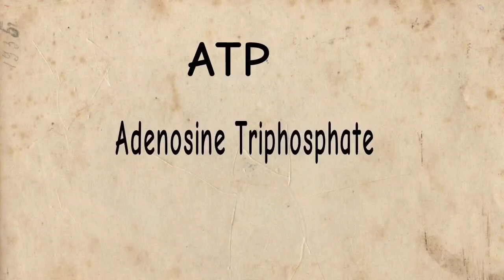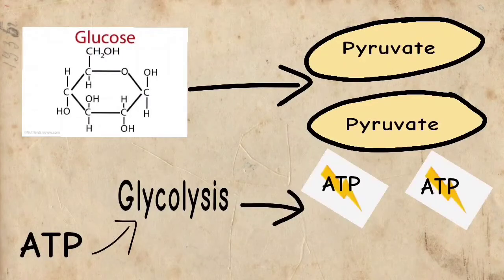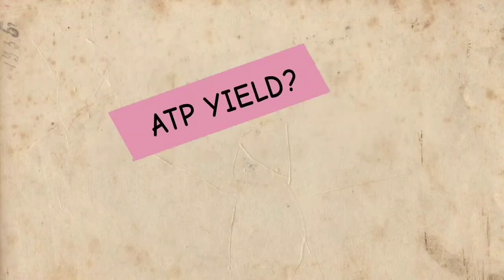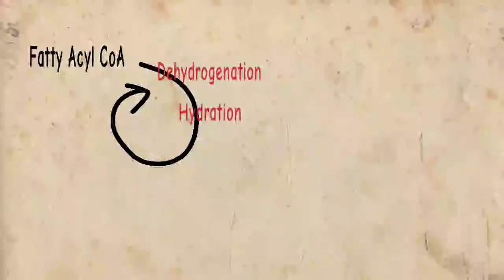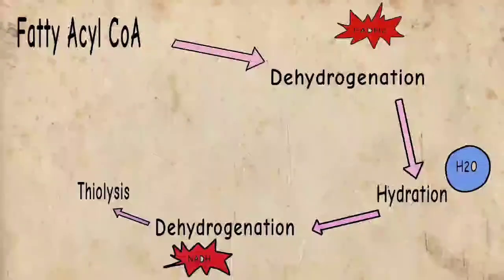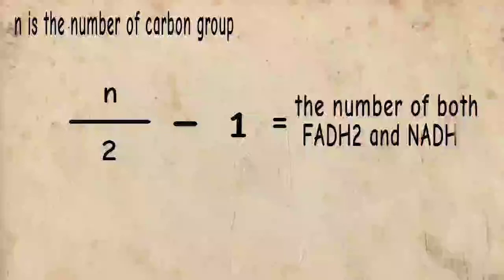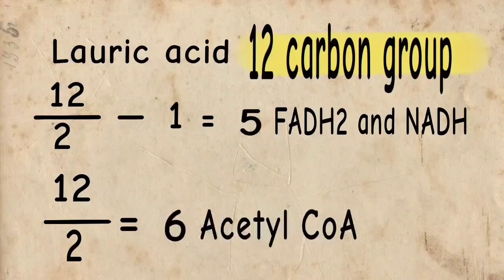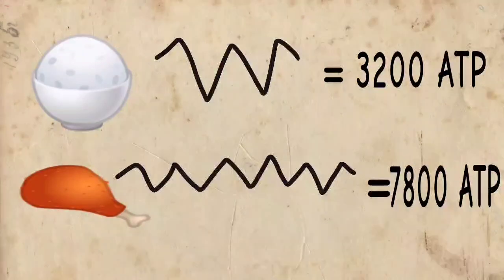ATP Yield of Cellular Respiration and Beta Oxidation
Comparison between the ATP Yield in Cellular Respiration and Beta Oxidation

I'm kinda hesitant to upload this since this was the first video I made and I have lots of things to improve.

I am open for critiques guys. Thank you ❤️